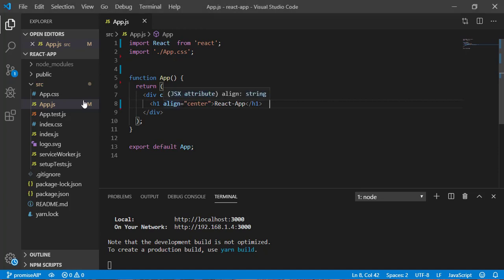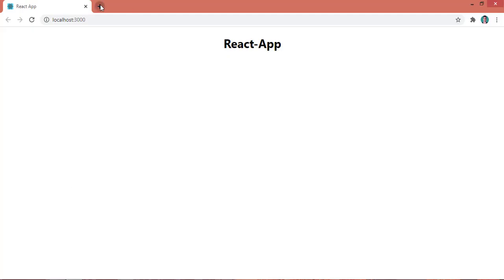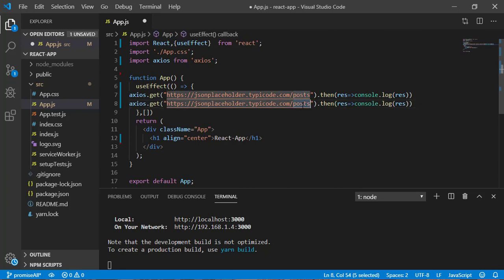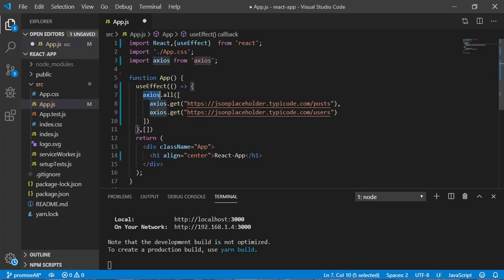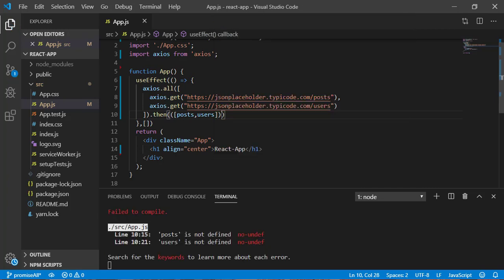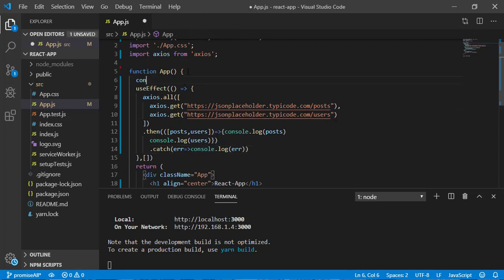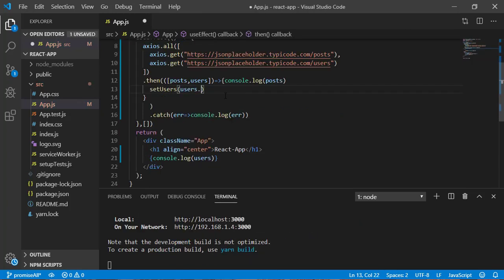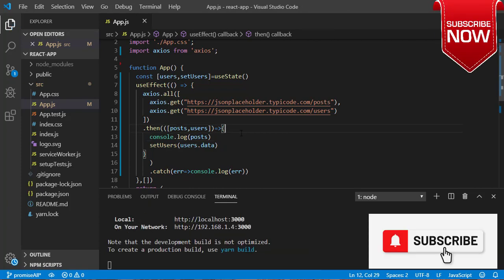JavaScript ES6 Promise All To make api call || Codenemy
Hey Guys,
ES6 added many amazing new features to JavaScript, but by far one of the best features is promise. So today we will learn about promise all which is used for making multiple api call at a time.

To install package:
//npm
npm install axios

//yarn
yarn add axios